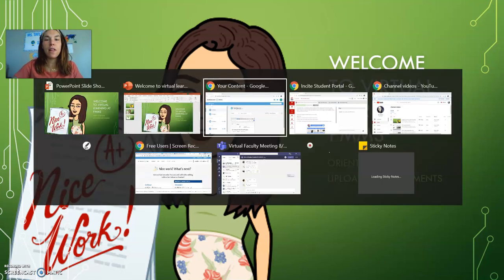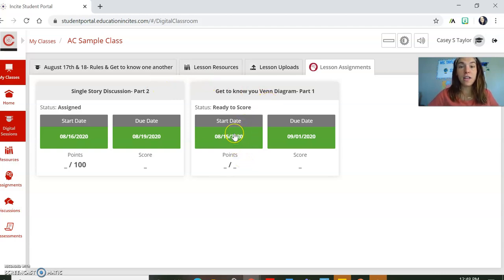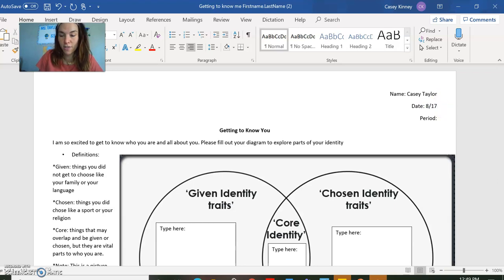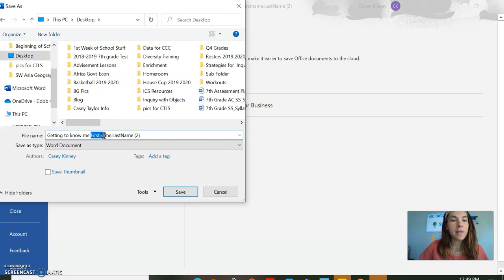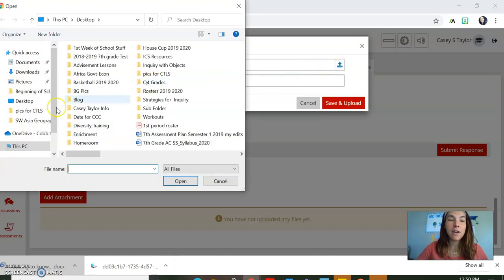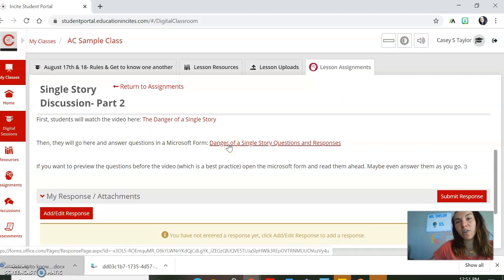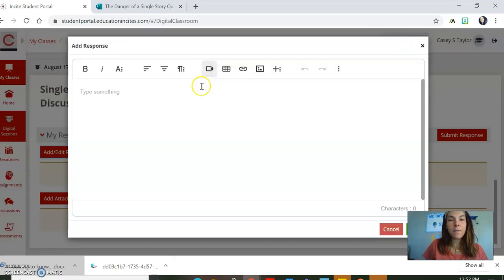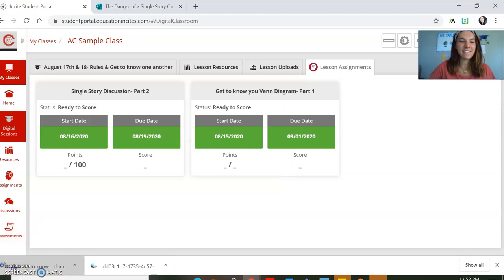Uploading Documents on CTLS and turning in assignments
This video will show you how to upload documents and turn in assignments on CTLS Learn.